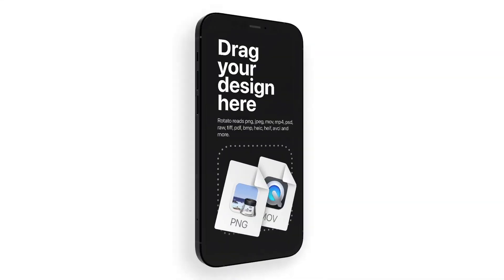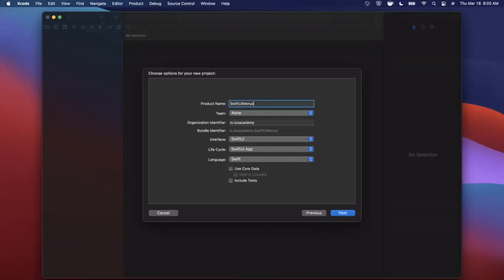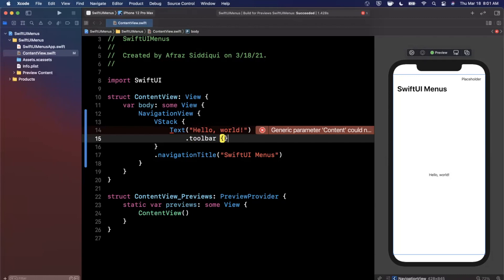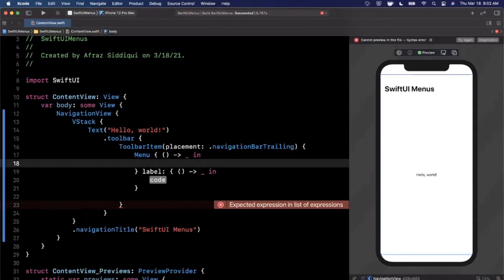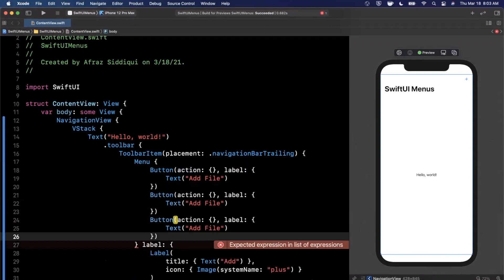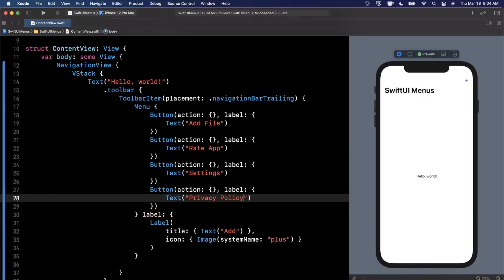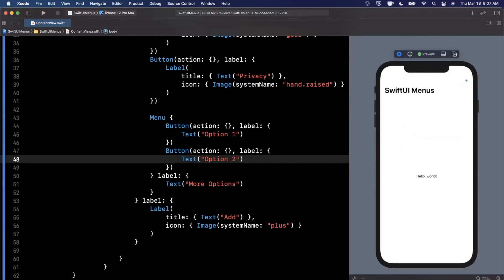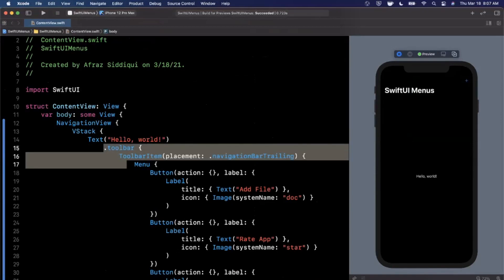SwiftUI Menus (iOS 14) - Xcode 12, 2021, Swift 5, iOS Beginners Tutorial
In this video we will learn how to create, add, and customize a Menu in SwiftUI and Xcode 12. Menus are great contextual navigation components to add to any iOS app. New as of iOS 14, they are quick, elegant, and easy to intorudce to any of your xcode projects.